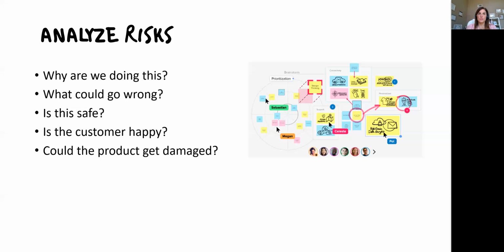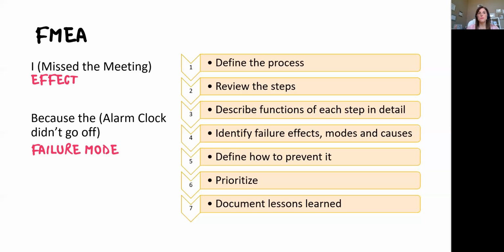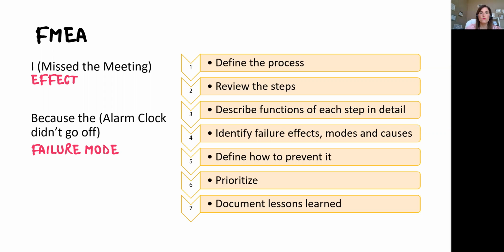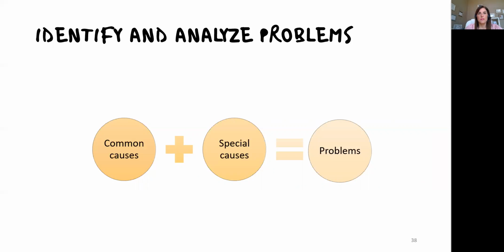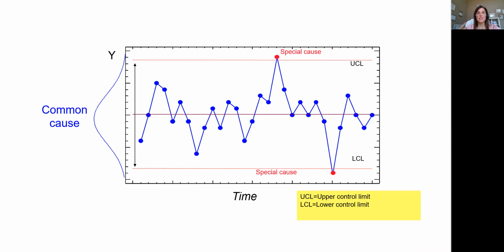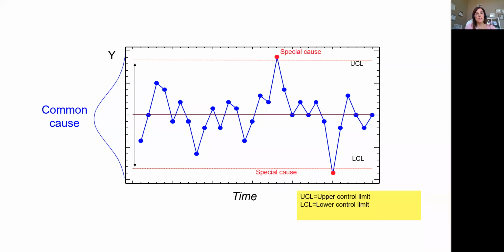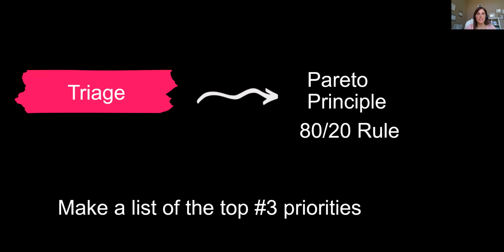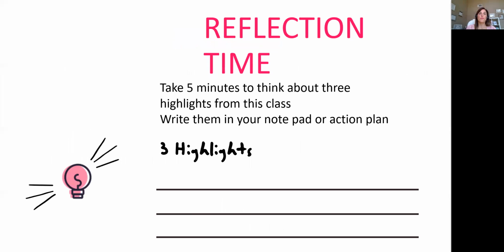Leading and working remotely - Care Leadership Skill#6 How to manage and reduce risks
Leading and working remotely, Care Leadership program - Skill 6 - How to manage and reduce risks? You will learn to improve how you analyze risks, using tools like FMEA (failure mode and effect analysis), and respond to them proactively. Access to the full online course "Leading Remotely" by downloading the We Culture App or directly from your app store.